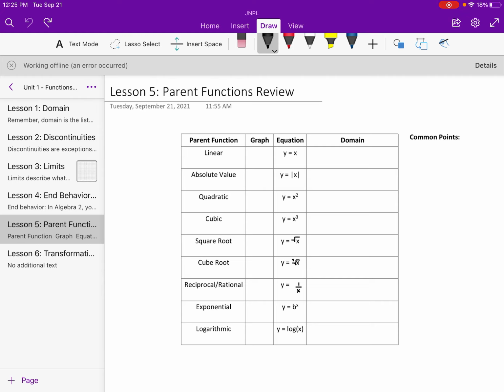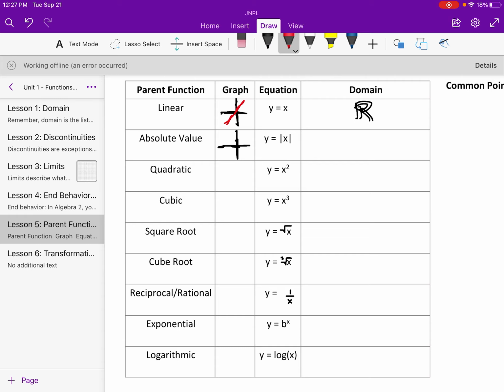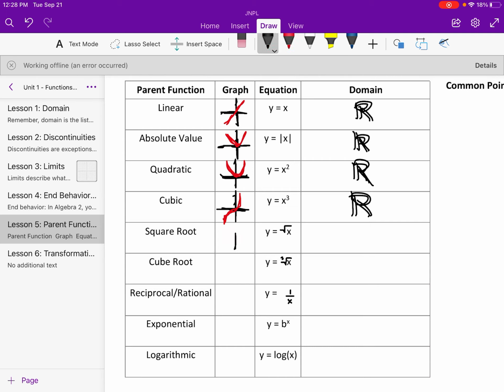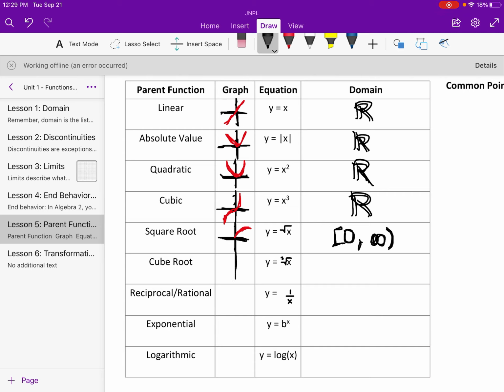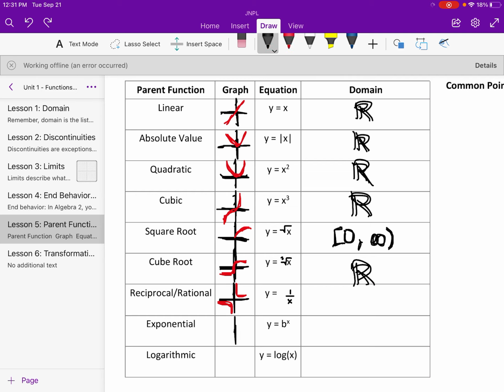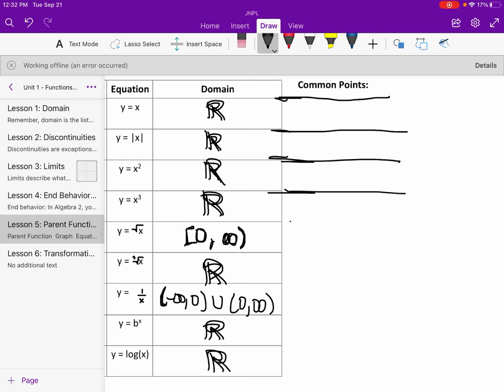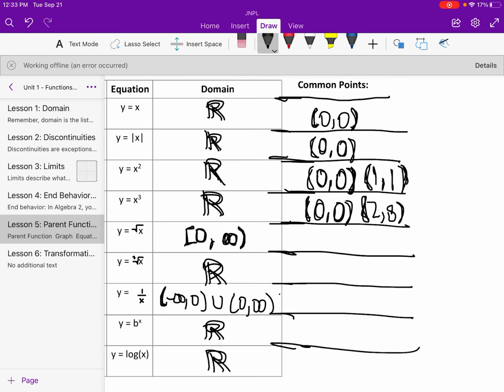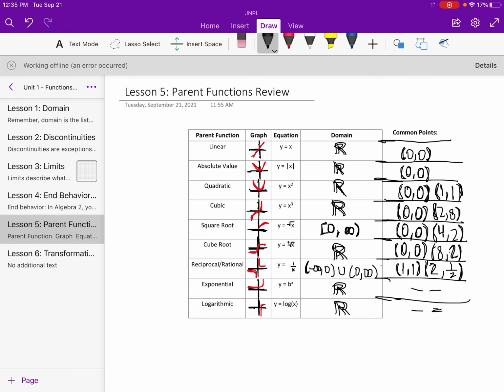Precalculus - Parent Functions Review (U1-L5)